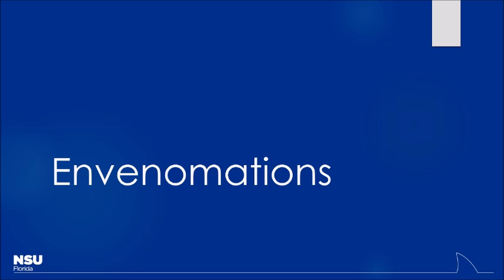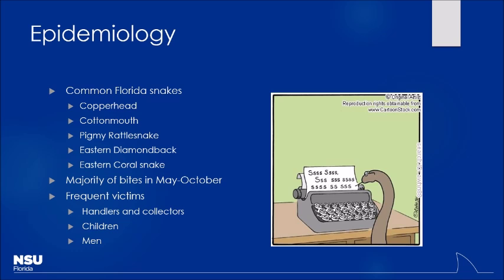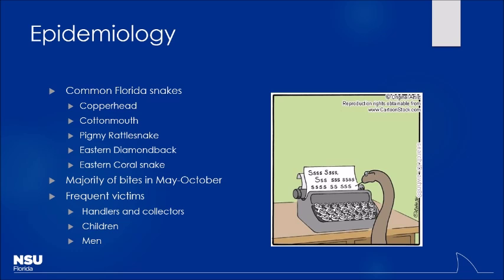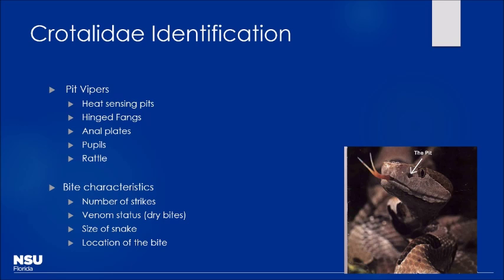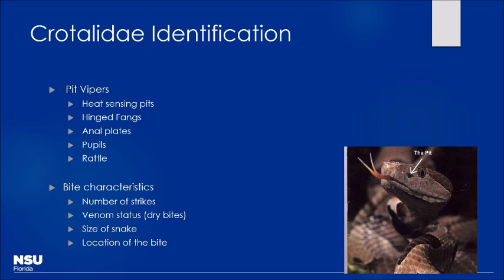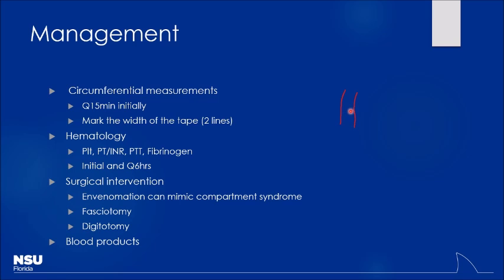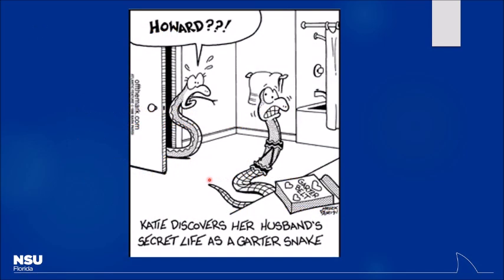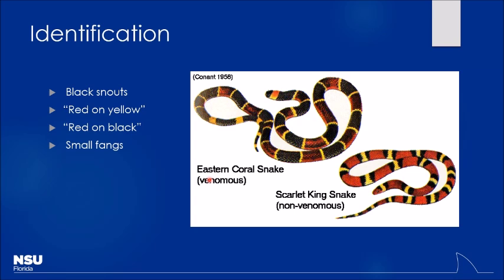Section 4 Unit 4 - Toxicology Pt 3